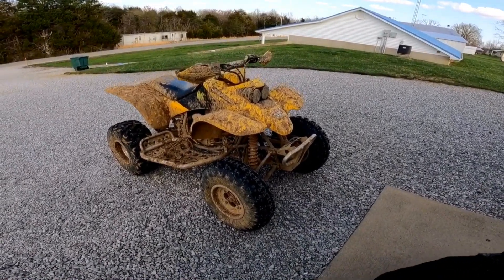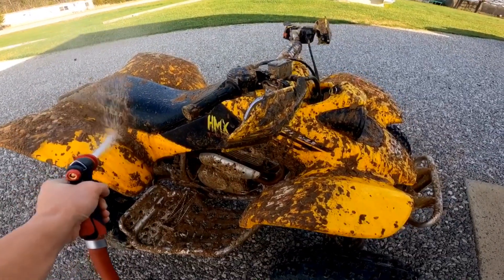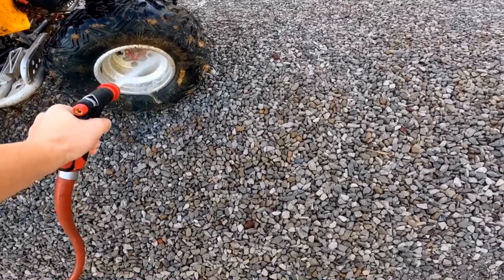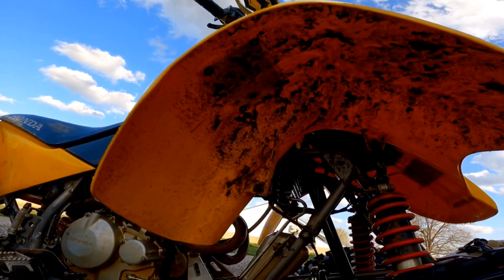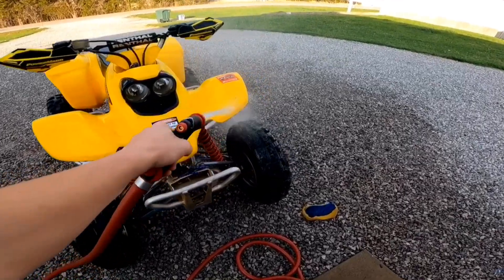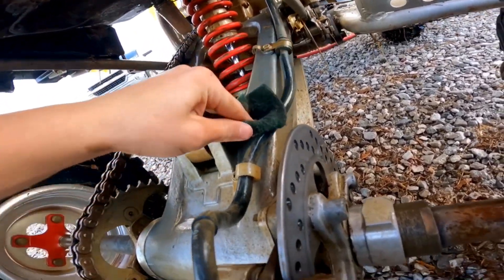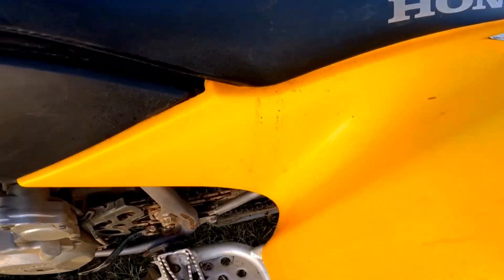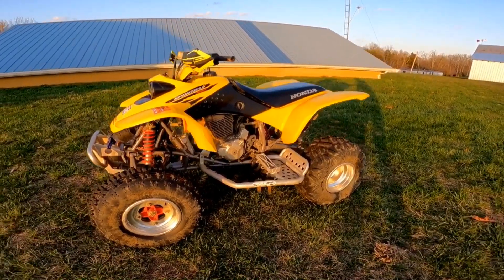Cleaning Your Sport Quad Like a PRO|York’s Wax Product Review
I show y’all how I usually wash my 400ex. She goes from nasty to minty. I also give a review on the York’s Spray Wax product, pretty good stuff!